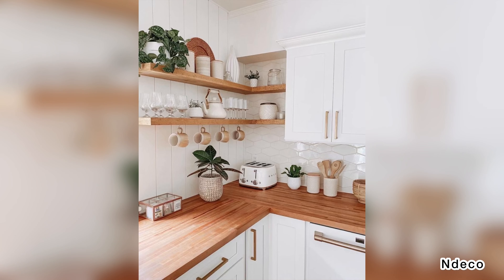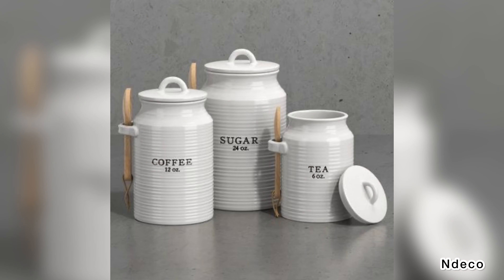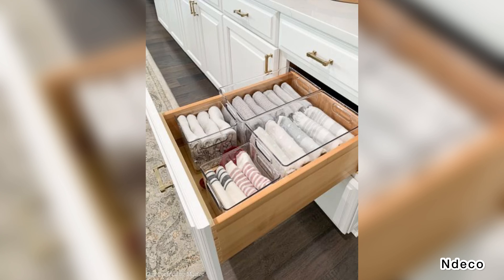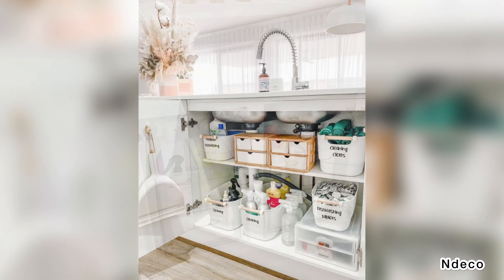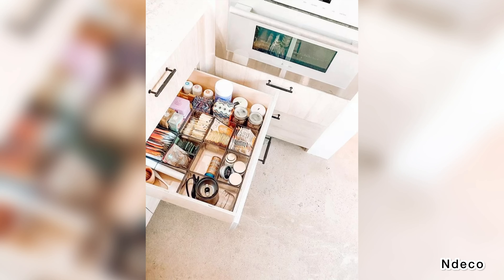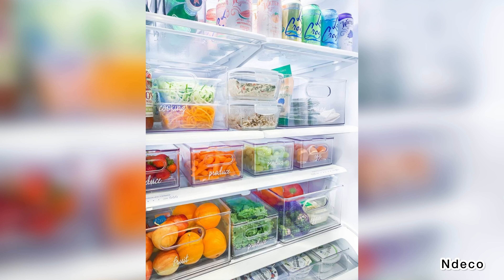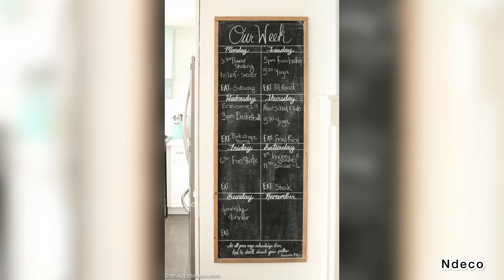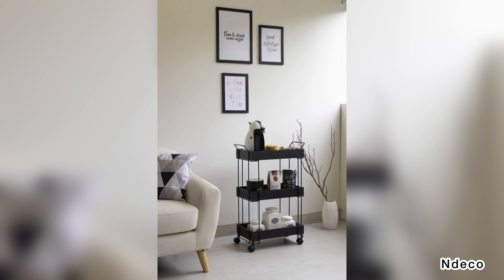Kitchen Organization | Home Interior Design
Organizing the kitchen is a very interesting process. Everything has to be made conveniently, so that the process of cooking food will be easy.
In our video we told you the basic ideas for organizing the kitchen. Take them in your arsenal and put them into practice.

Like and write a comment under this video. It makes me happy and inspires me to create new Decor and Design Compilations!

*All Inspirations in this Video are created by me NdecoDesign